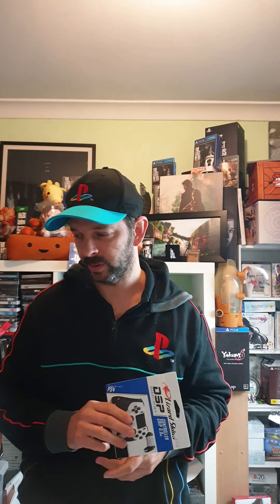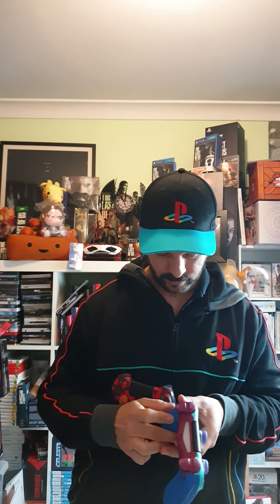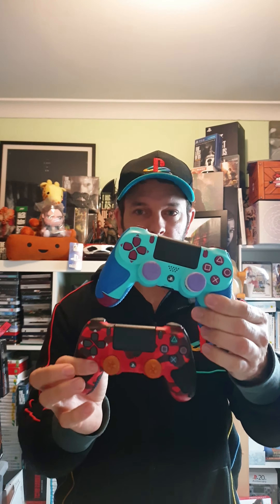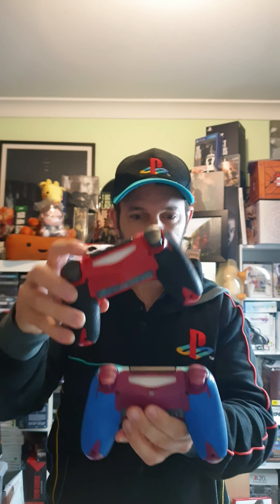Lizard Skins Product Sharing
Hey everyone. Wanted to do a video review for the Lizard Skins for Playstation 4 controllers.

Check out the video and let us know what you think and if you use them too!